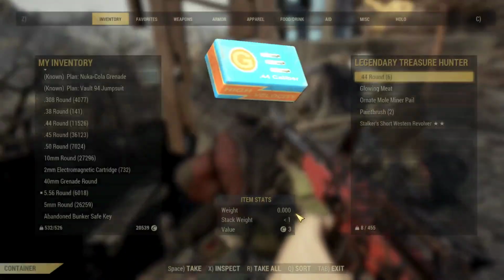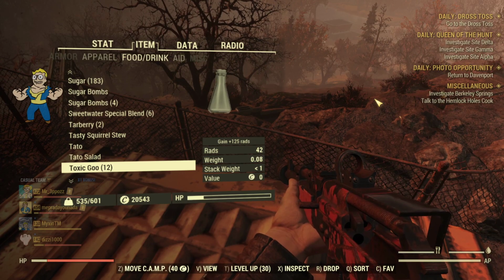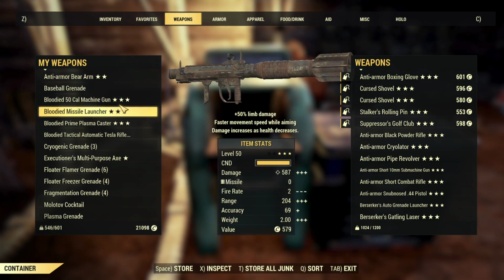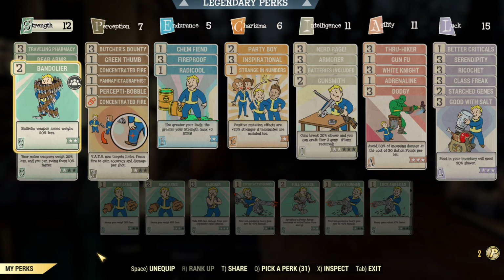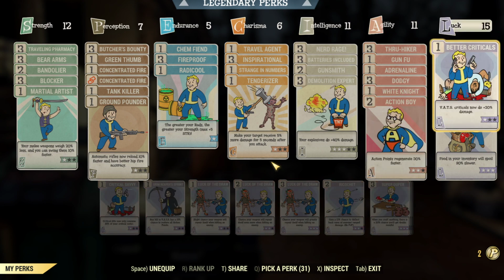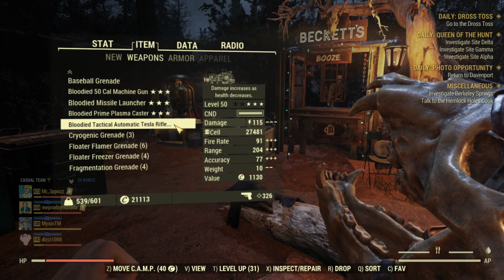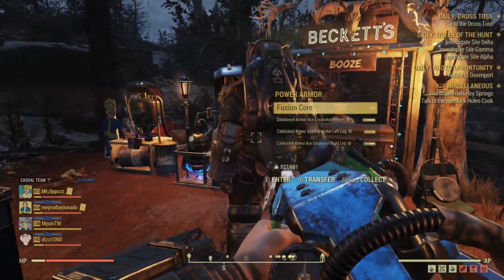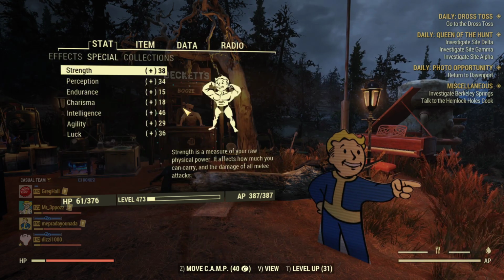Fallout76 My Carry Weight Food Build (Unedited video)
In this video I want to go over my horrible build. It is completely based in hoarding and convenience and thus is horribly optimized for anything other than being completely lazy.
This video is the unedited version, since the editing is going terrible and I just wanted to put this out there for anyone interested in how awful my build actually is :P

This is made on 1 of my 2 carry weight/food builds. The other one is basically the same but with a few slight alterations and a slightly different set of gear. But in the end, they both have decent survivability and decent enough damage to complete daily ops and whatever even we want (except for SBQ and Earle which I cannot solo at the moment! thanks heartless toaster for mentioning I needed to correct this part :p ) quickly enough to get the best rewards from it.

Anyone is welcome to add me ingame or on  Twitter

After a bunch of people kept asking for it, I have finally caved :P Here is the link to send the most insane person on this channel a tip!

StreamBeats Lo-Fi playlist! (usually during NMS)
StreamBeats EDM Playlist! (usually during Fallout 76)